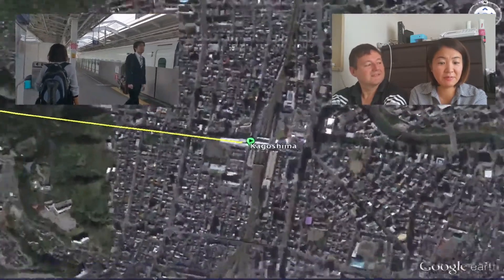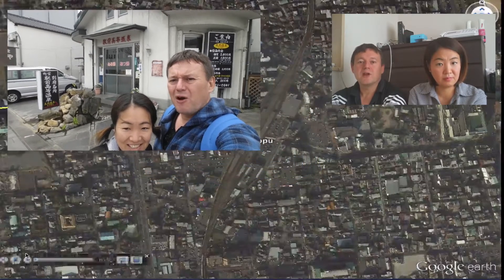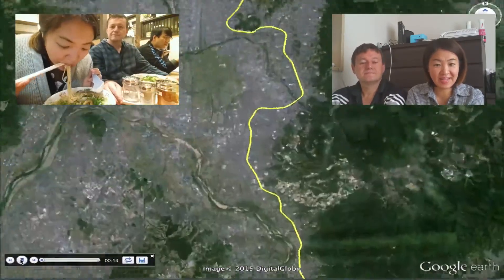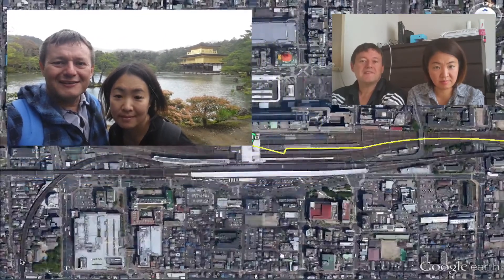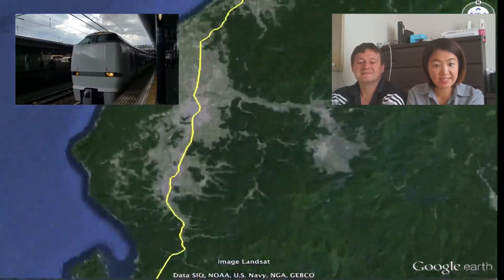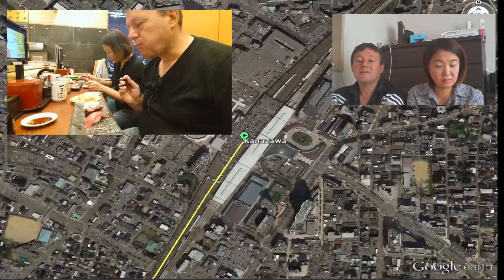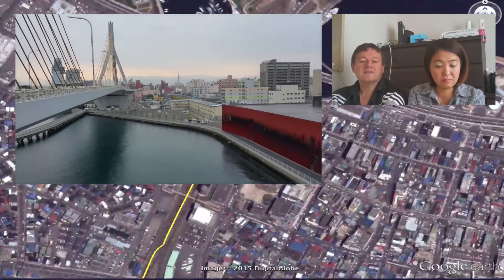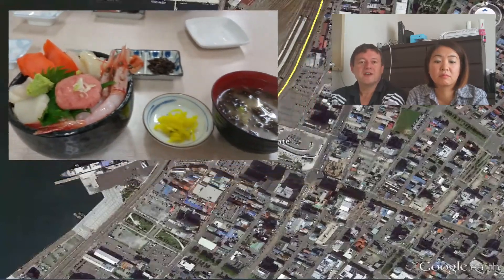Japan Rail Trip Highlights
This video is a visual map that highlights the places we travelled to on our 14 day Japan rail pass.

This video provides a demonstration of what you can do with a Japan rail pass, specifically a 14 day rail pass.

It was a Journey which included all four Japanese Islands of Honshu, Kyushu, Shikoku & Hokkaido.

Twenty Japanese cities were visited on the 14 day Japan rail pass and over 6000 kms covered on the Japan Rail lines.

Where possible we used the fast Shinkansen to get from A to B, for it would provide us with more time to travel or spend exploring sights of interest.

About us 私たちについて

ヽ(・∀・ )ﾉ ‹Hi~
Thanks for visiting Nige&June's channel!
Nige is from New Zealand & June is from Japan.

We have moved to Japan from Perth, Australia early 2015.
Our youtube videos in 2015 will be mainly about Japan!
ヾ(*´∀｀*)ﾉ

こんにちは♪　ナイジ＆ジュンです。
ナイジはニュージーランド出身です。

日本の様子を英語で発信していきます☆
日本語で要約した字幕を順次つけていますo(^_^)o
（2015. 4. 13以降から／一部まだ準備中）

CC（右下の四角）があるものは準備できてますので
CCクリックにてご覧いただけます。

以下もあわせてどうぞ♪

♪You can also see photos and articles at our blog post♪
英語ブログは以下

nigejune